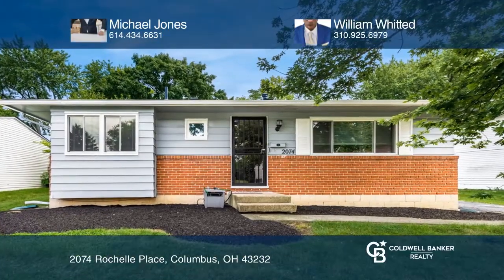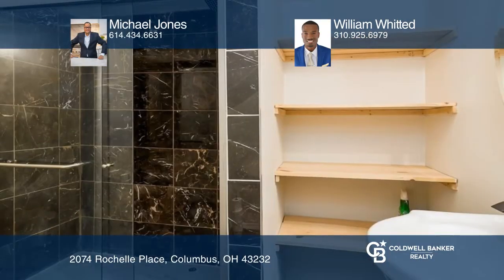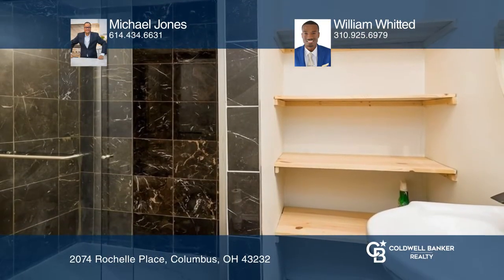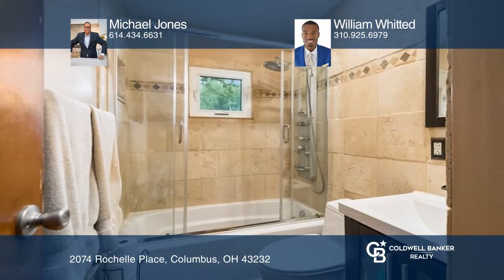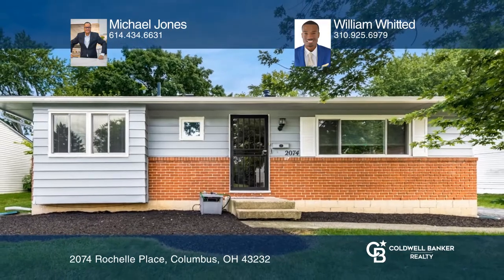2074 Rochelle Place Columbus, OH | ColdwellBankerHomes.com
2074 Rochelle Place, Columbus, OH

This recently updated single story home features a huge finished lower level that includes a newer full bathroom, wet bar and wine fridge. The first floor primary bedroom has been enlarged to include an expansive closet and can easily accommodate a king-sized bed. There are newer hardwood floors and